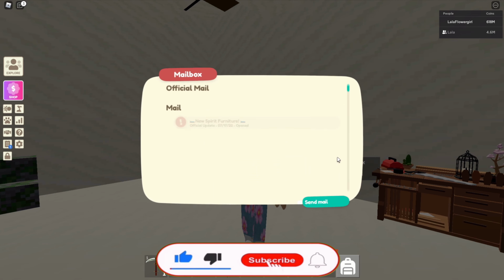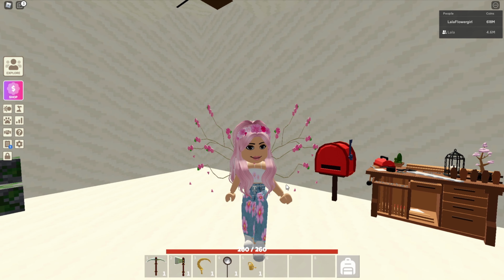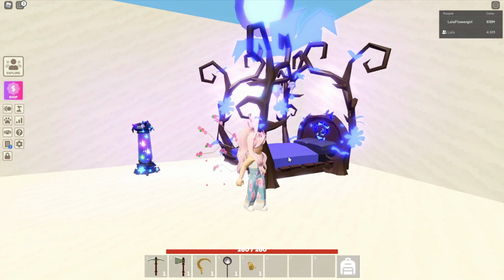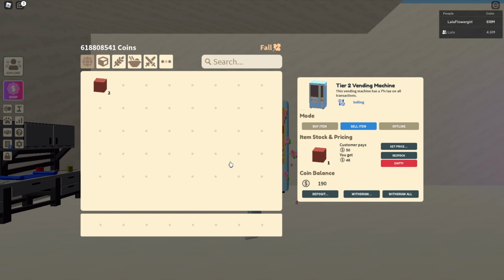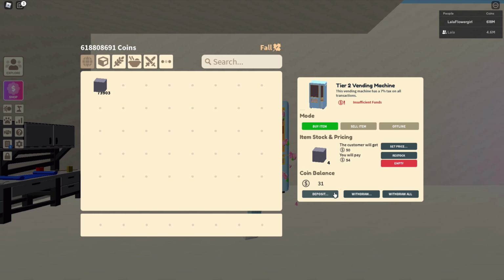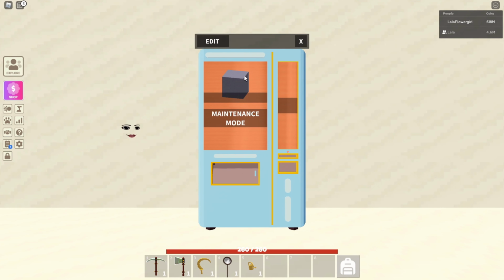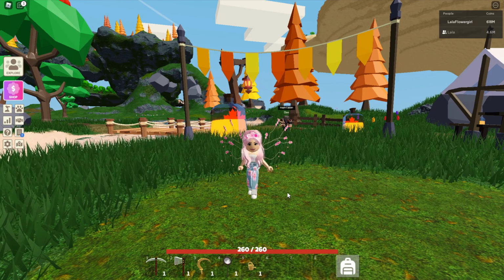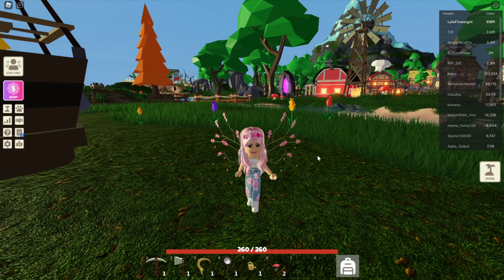New Update Roblox Islands Spirit Furniture, vendings and blocks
We have a new update in Roblox Islands and it's fantastic, I'm loving the new items, blocks and vending machine upgrades.